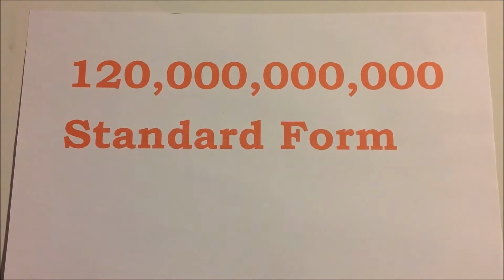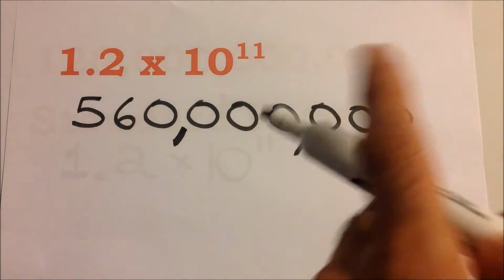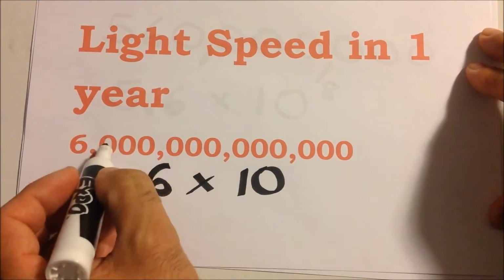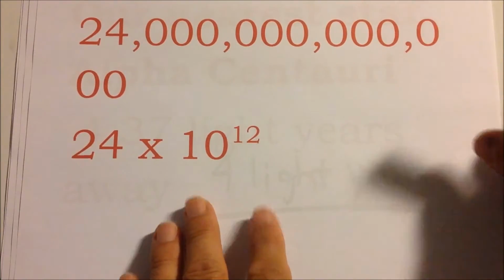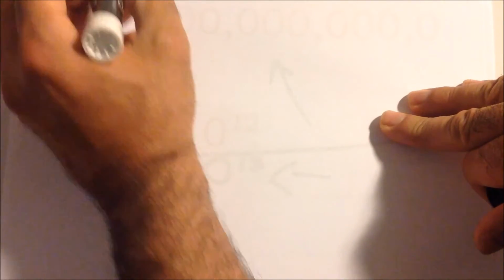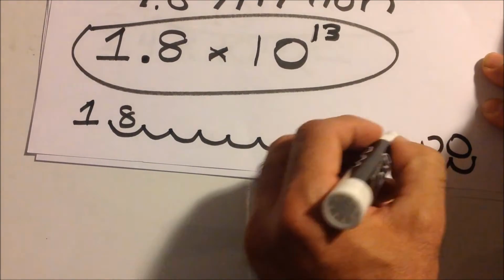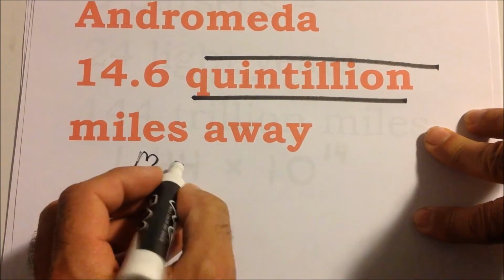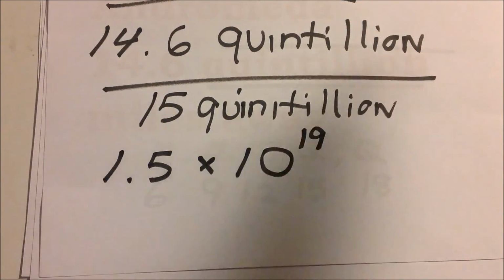Scientific Notation Part 1